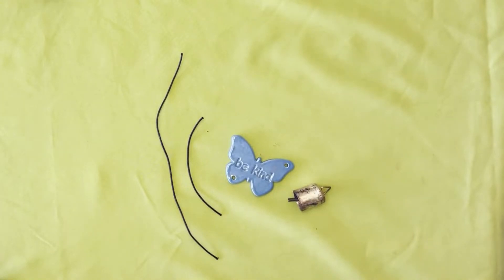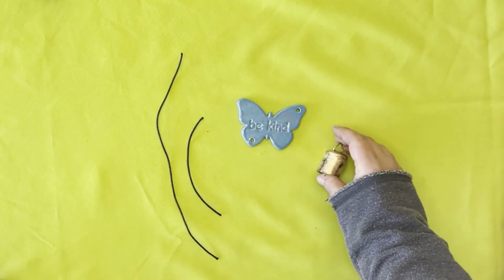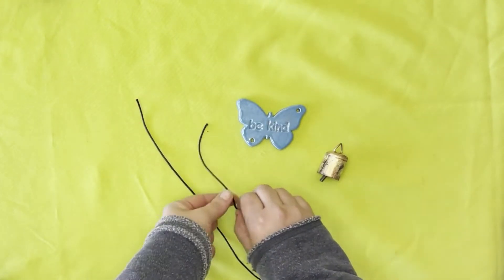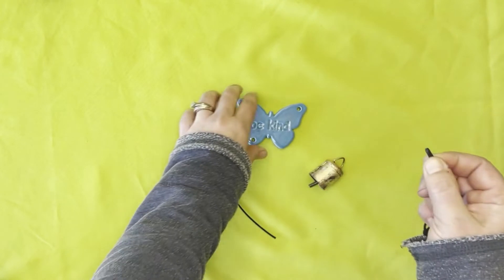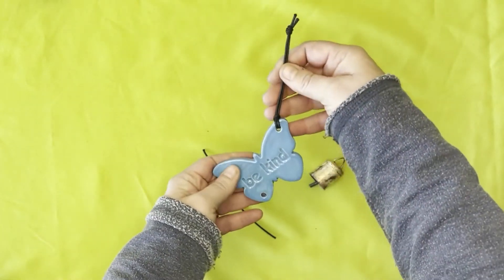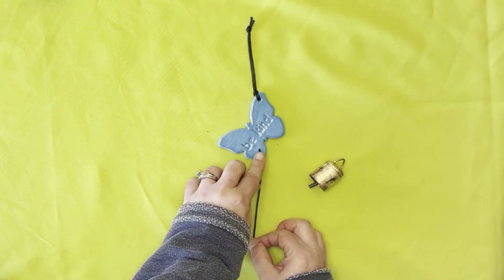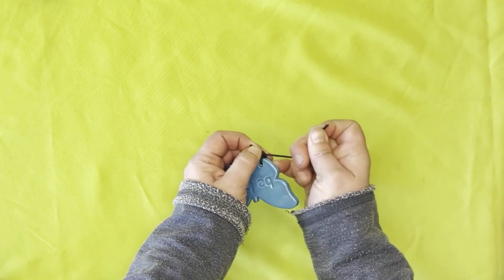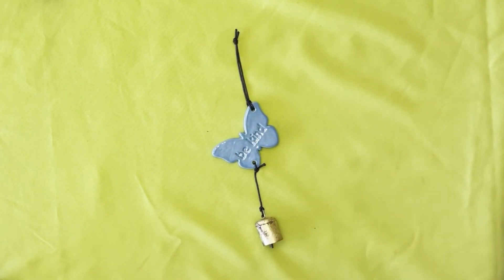How to Assemble an Ornament Without A Bead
Learn how to assemble a Ben's Bells ornament without a bead.